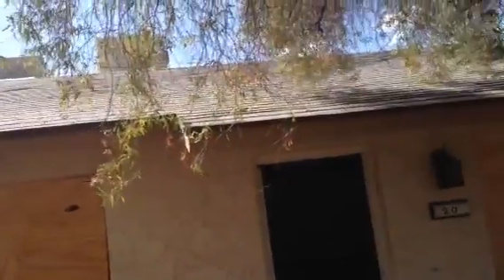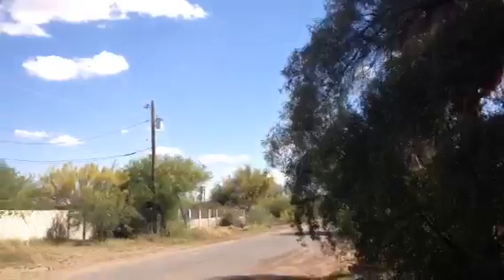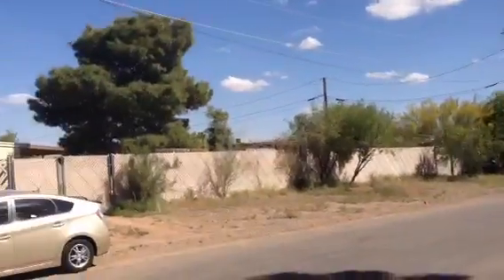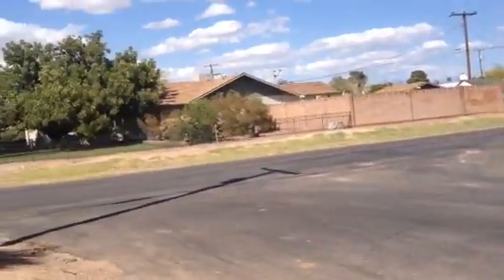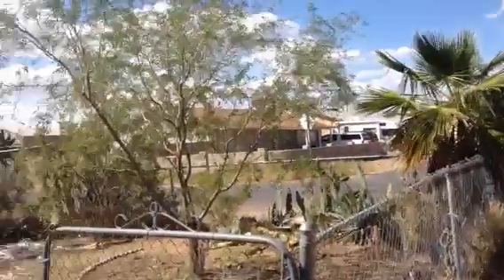202 S Malcolm Dr